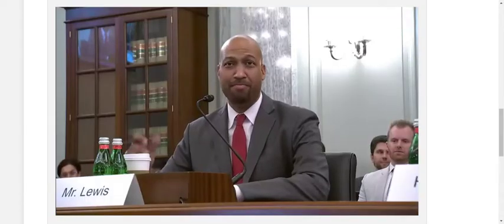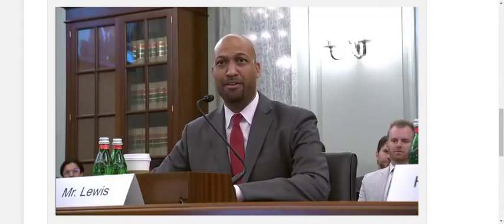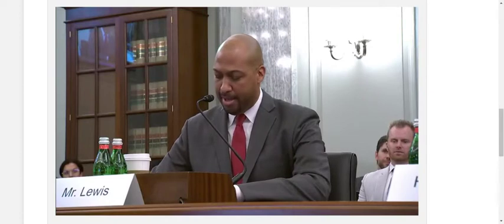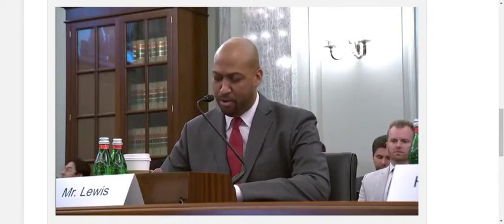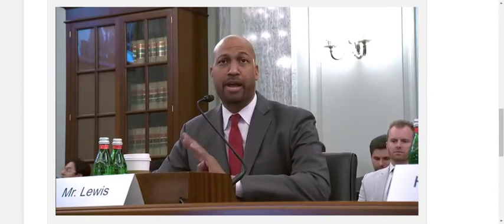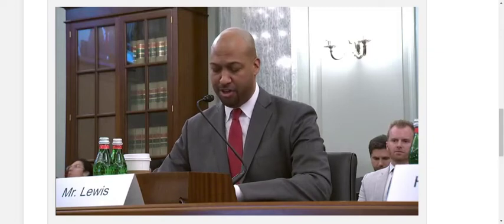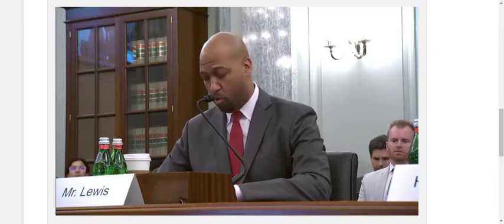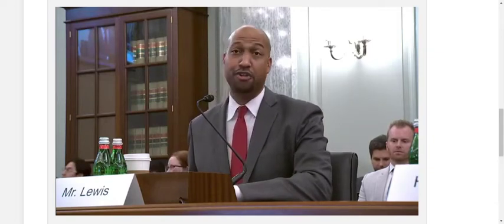Chris Lewis Opening Statement for "Future of Spectrum" Hearing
Watch Chris Lewis, President & CEO of Public Knowledge, testify before the Senate Commerce Communications, Media, and Broadband Subcommittee on "The Future of Spectrum."